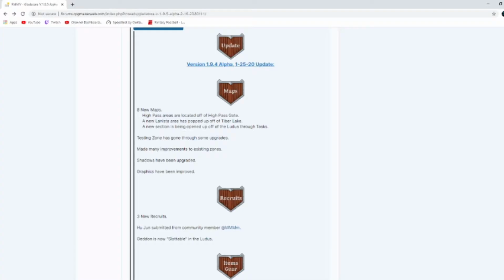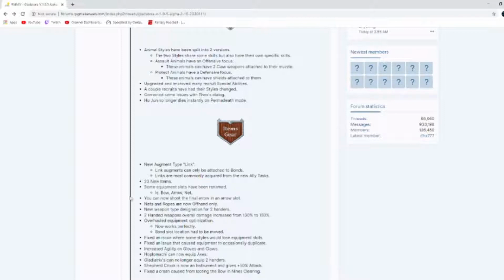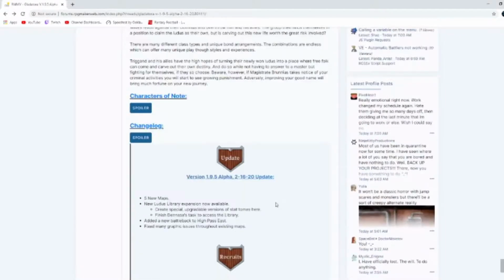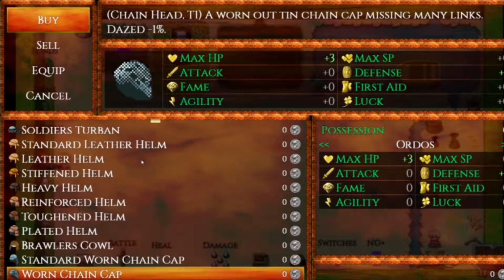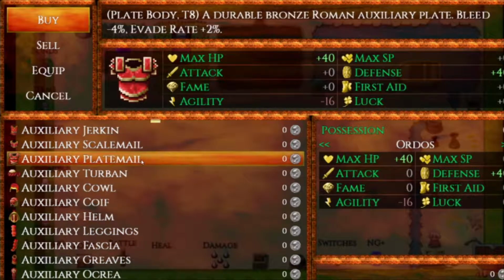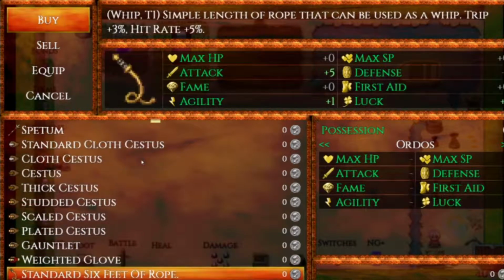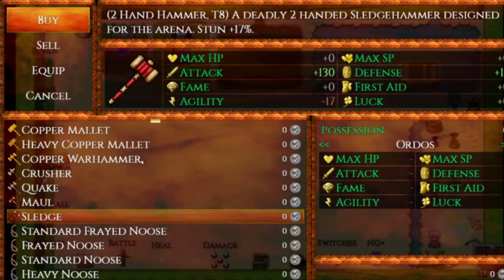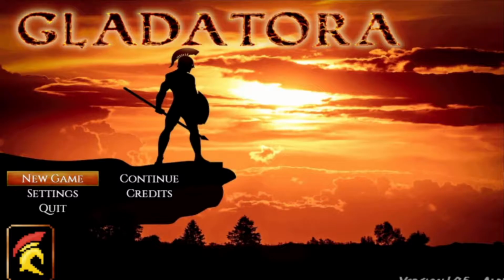Gladatora: Update 1.9.6 Preview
Today we will be taking a look at the upcoming Update to Gladatora v1.9.6 alpha.